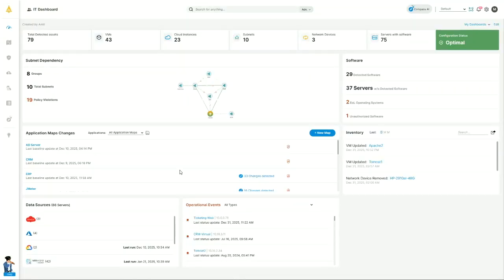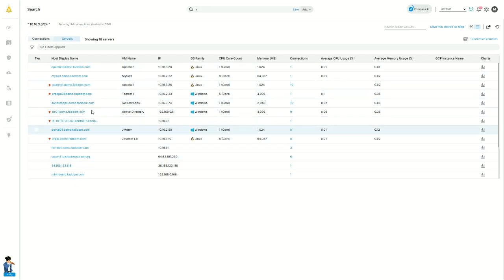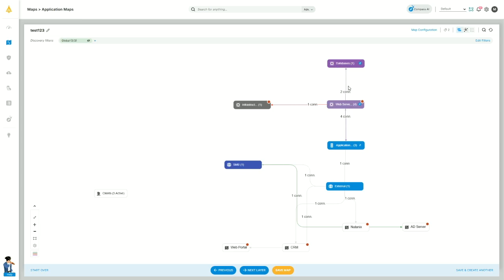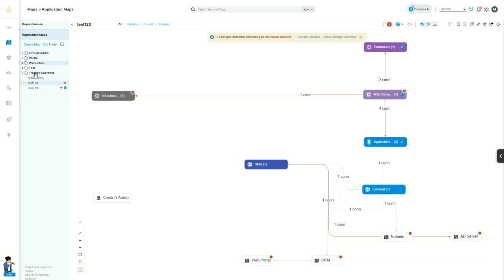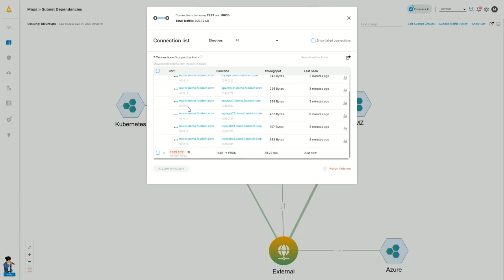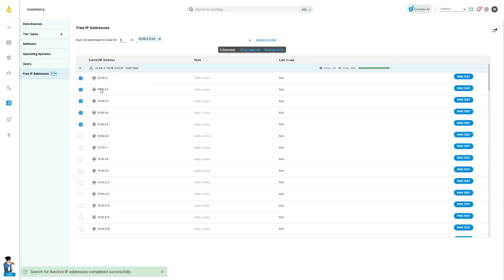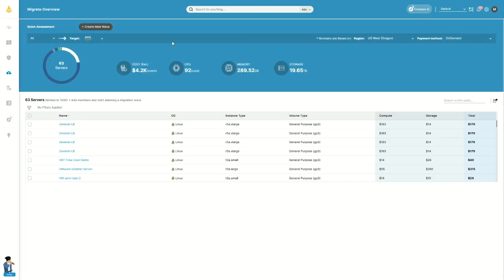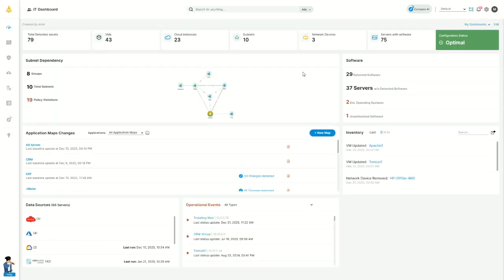Faddom Demo | Agentless Application Dependency Mapping for Hybrid IT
Get a guided walkthrough of *Faddom’s agentless application dependency mapping platform* and see how IT, cyber, and cloud teams gain real-time visibility into servers, business applications, subnets, and dependencies—without installing agents.

*See how Faddom enables:*
• Dynamic application mapping and tier visualization
• Change tracking and historical comparison of application maps
• Impact analysis for maintenance and decommissioning
• Root cause analysis using traffic and behavior data
• Subnet dependency mapping and firewall policy validation
• Software and OS discovery with vulnerability insights
• Shadow IT detection and risk scoring
• Microsegmentation planning and policy validation
• Migration planning with cost estimation and dependency awareness
• AI-powered Compass for contextual insights into your environment

Happy mapping! ⚓️